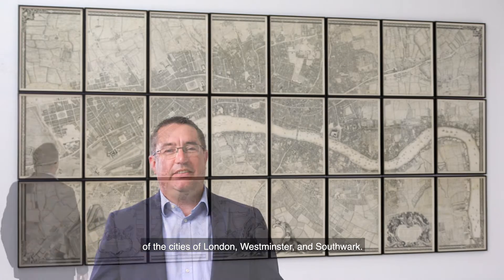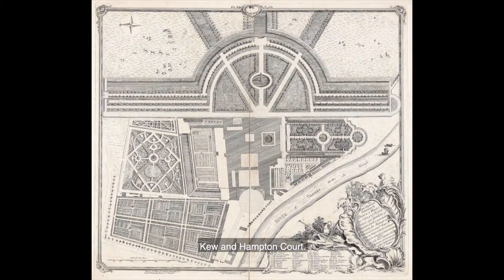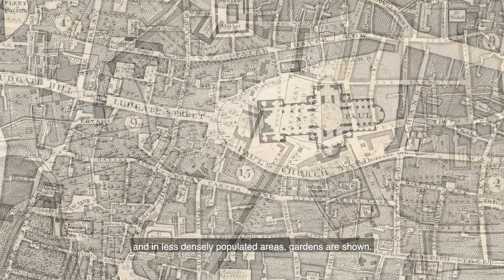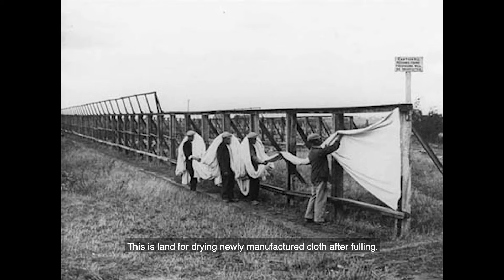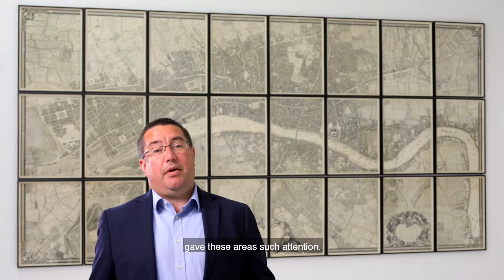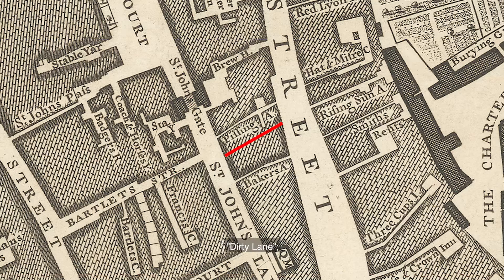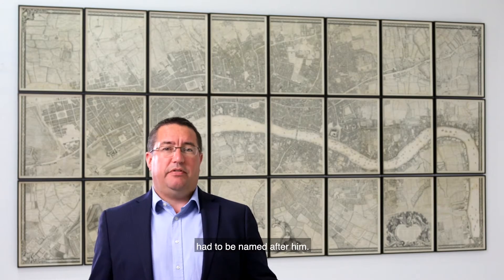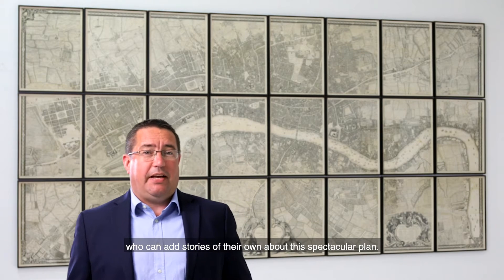John Rocque's magnificent map of early Georgian London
Printed on twenty-four sheets of paper and measuring some two by four metres, Rocque’s 1746 map is the first large-scale survey of the cities of London, Westminster, and Southwark.

Incredible in both scale and detail, the plan stretches west to east from Hyde Park to Limehouse and north to south from New River Head to Walworth.

ROCQUE, John A Plan of the Cities of London and Westminster and Borough of Southwark. London, John Pine and John Tinney, 1746.

Presented by Daniel Crouch from Daniel Crouch Rare Books.